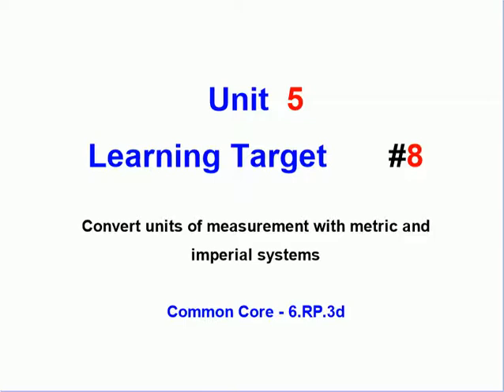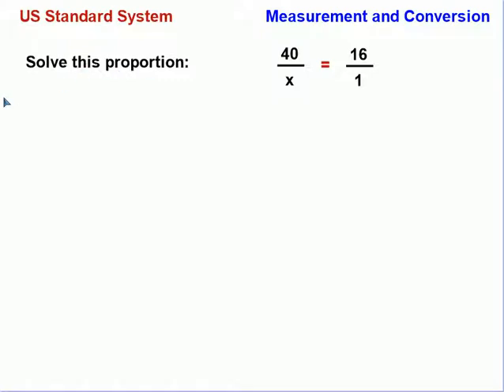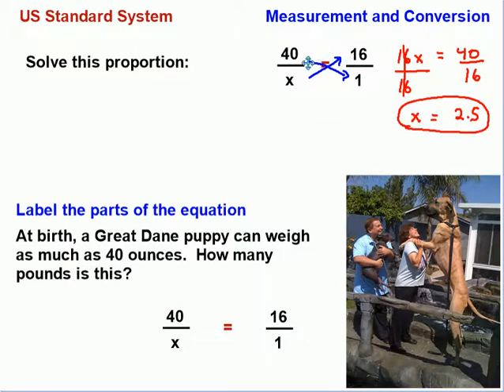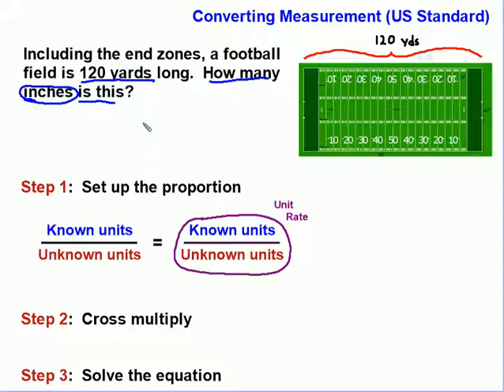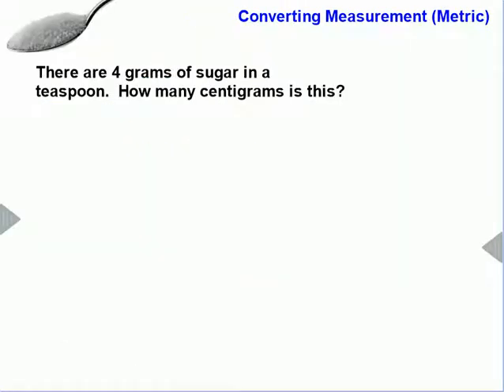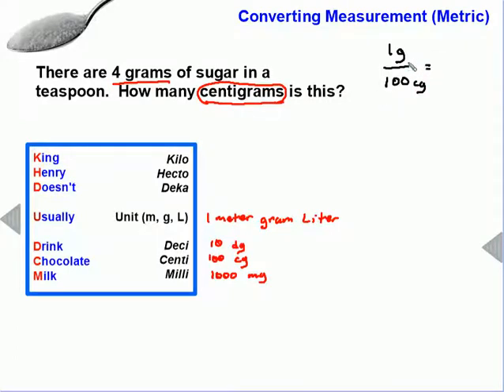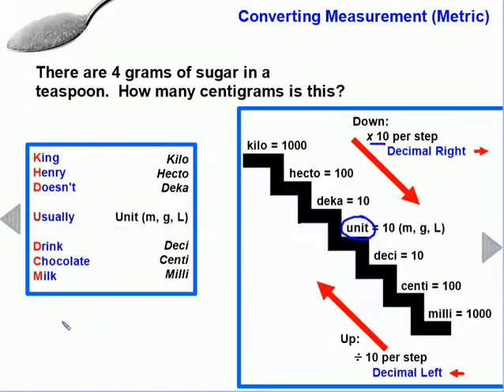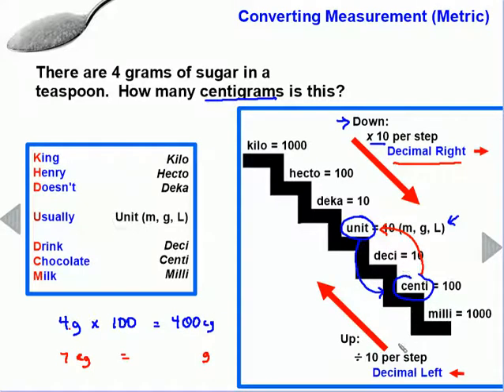Unit 5 - Learning Target 8 - Measurement Conversion